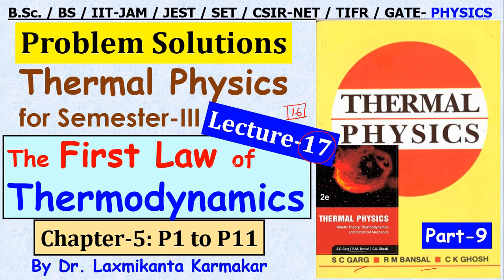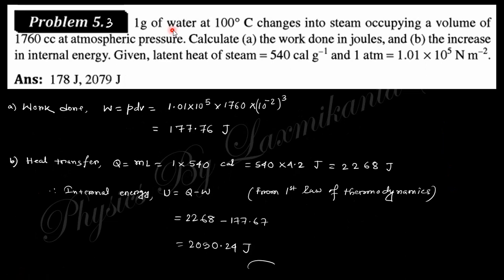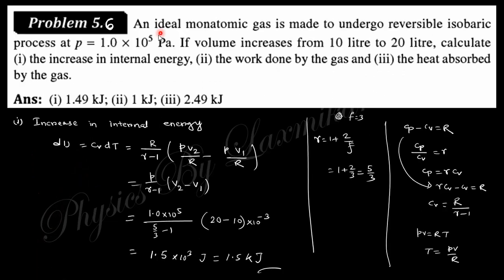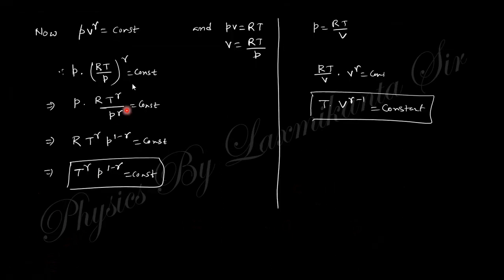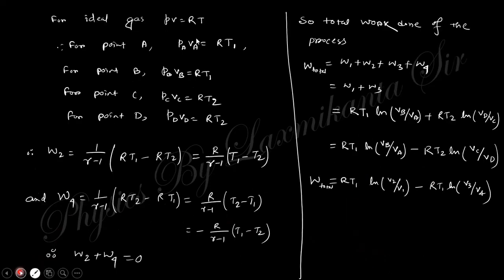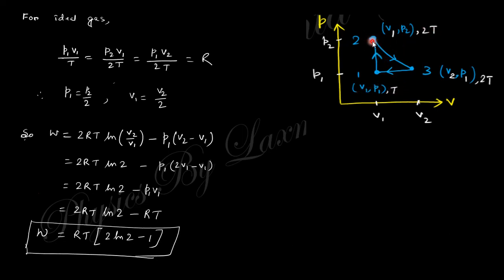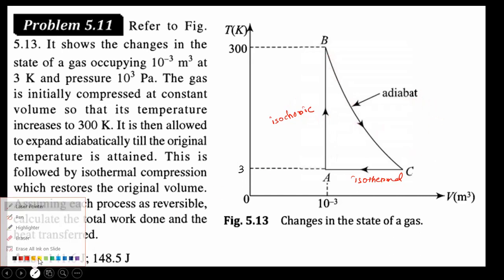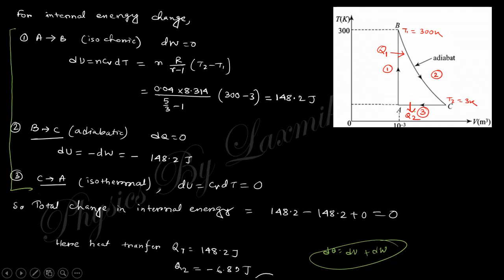Lecture 17=Thermal Physics= Garg Bansal Ghosh-9= Ch5 (The First Law of Thermodynamics) P1 to Q11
Hi, here we discuses the solutions of Problems asked in the book " Thermal Physics" by Garg, Bansal & Ghosh of Chapter-5 (The First Law of Thermodynamics) Problem numbers 1 to 11.